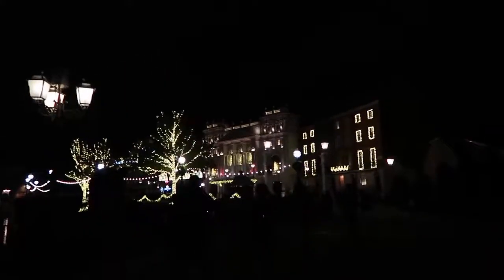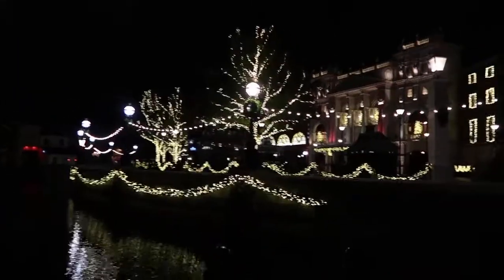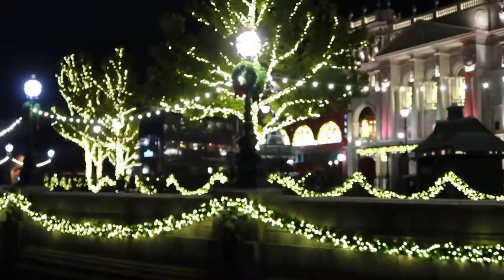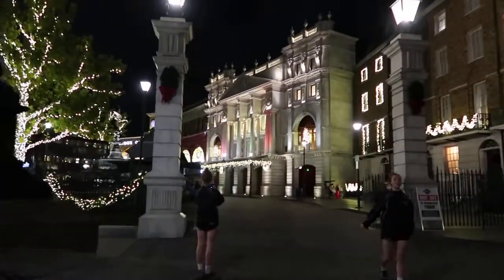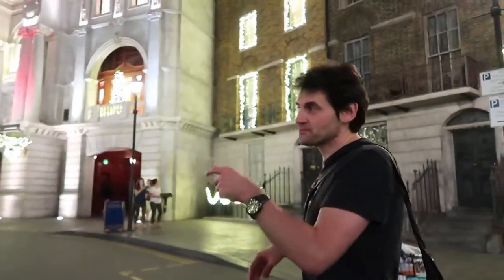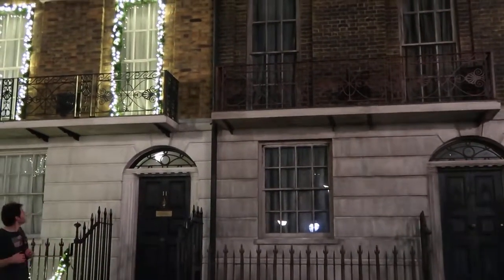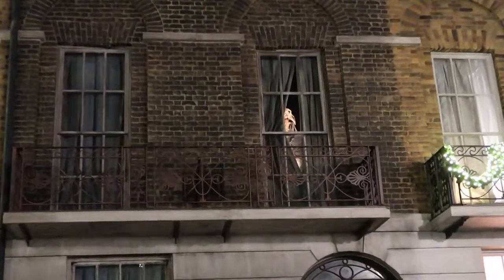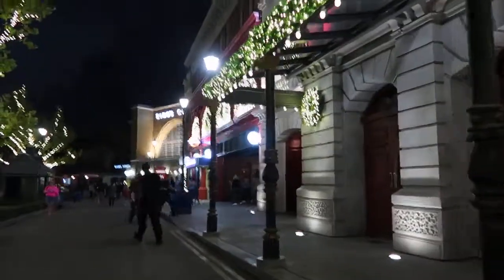Universal Studios Harry Potter Grimauld Place - Orlando Florida November 2017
Universal Sudios we take a look at Harry Potter's Kreacher looks out as we knock on the door at Grimauld Place.
Mark explains what Happens in London if the Thames River Reaches the Lion's Mouth😱